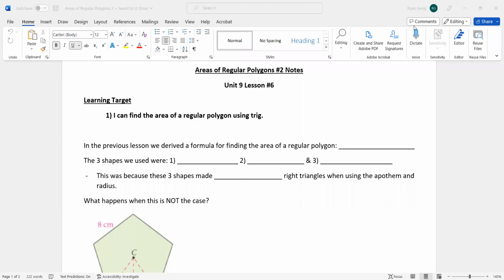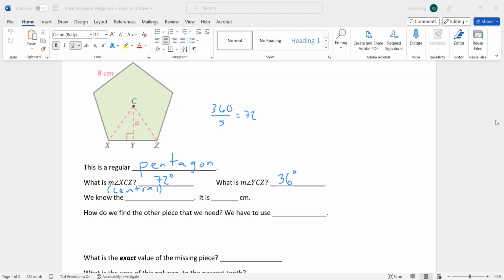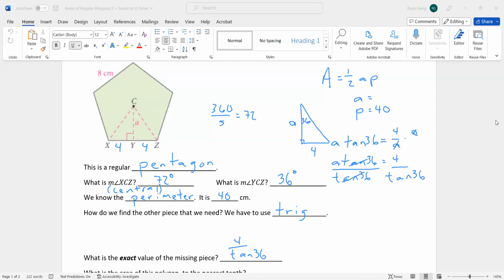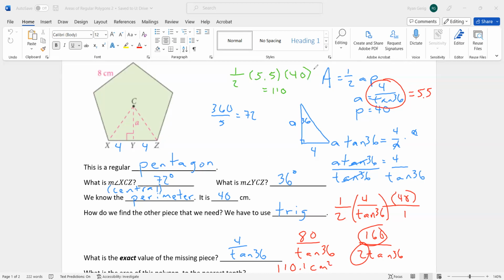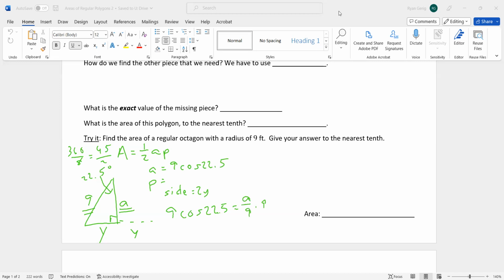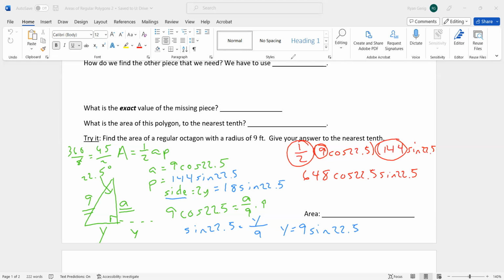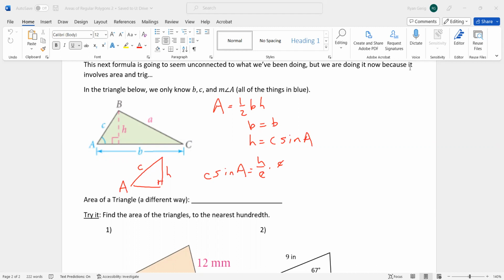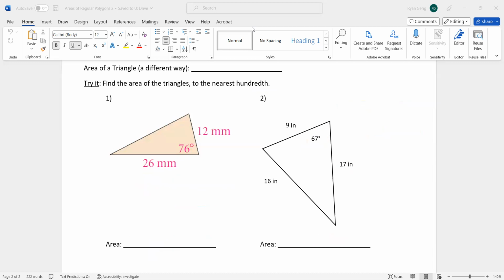Areas of Regular Polygons 2 NEW